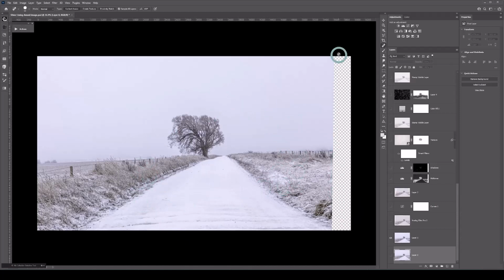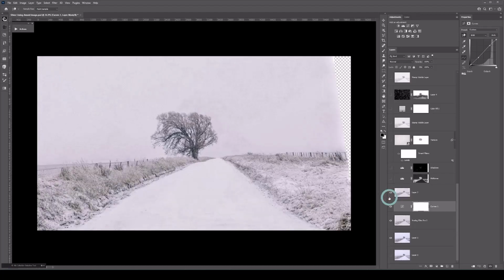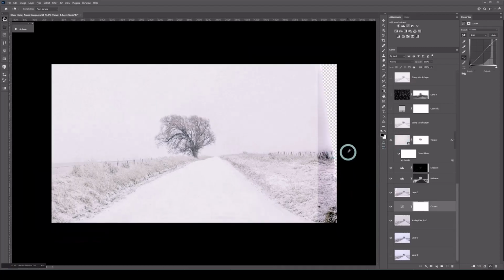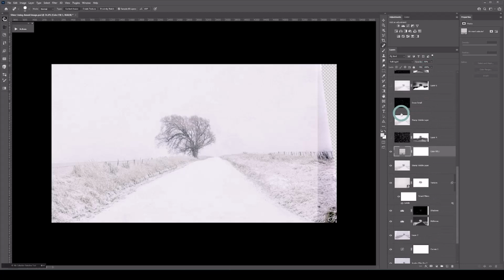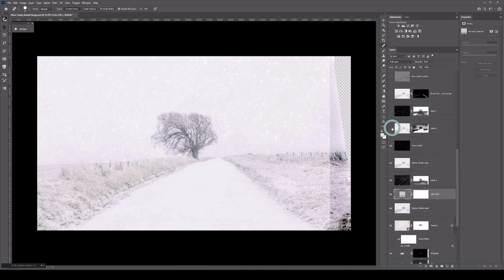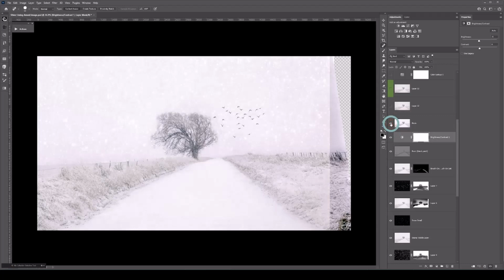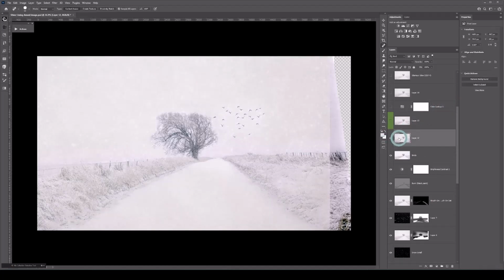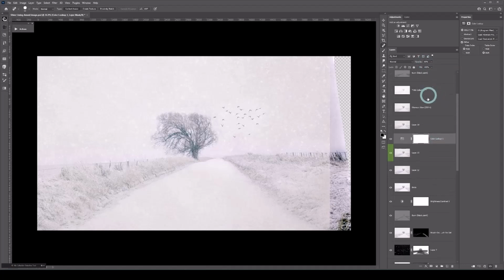Photo Manipulation using Photoshop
This tutorial demonstrates my approach to colour grading with a Monochromatic Colour Palette using Photoshop techniques and how I added snow using textures.

TEXTURES AND OVERLAYS USED IN THIS TUTORIAL ARE AVAILABLE IN MY IMAGINATION SHOP 👇

SANDRAD IMAGERY
🔸 Imagination Shop - Digital Textures | Digital Assets